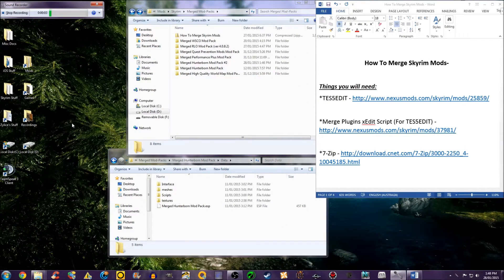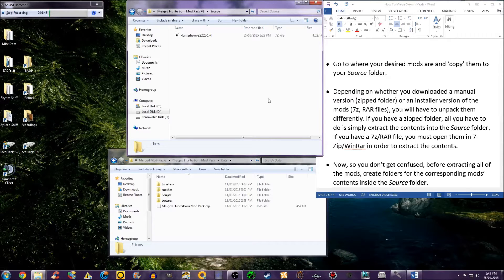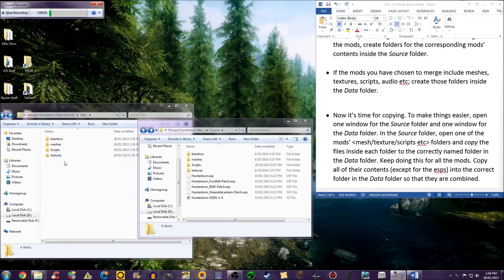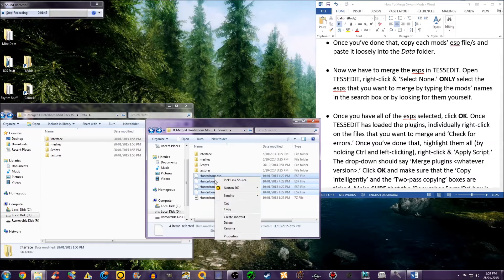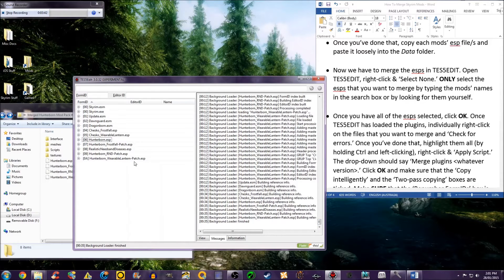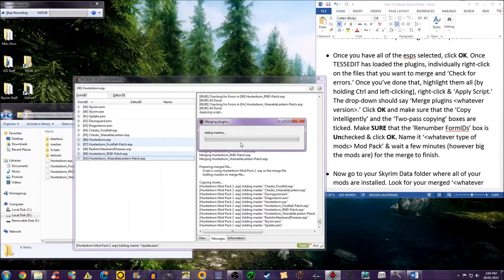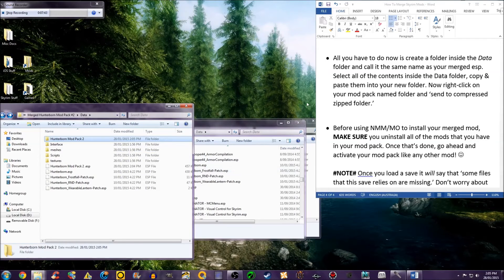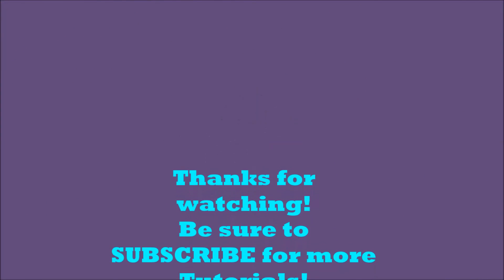Merge Skyrim Mods With TES5EDIT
In this video, I will show you how to merge Skyrim mods by using TES5EDIT. The programs that you will need will be linked below.

I uploaded a text file onto the Skyrim Nexus as a written tutorial that accompanies this video. Please check it out if you'd like to read through the step-by-step guide. It is available as a readme and a download on the site.

The music used in this video is a Harry Potter remix by Touch Bass.